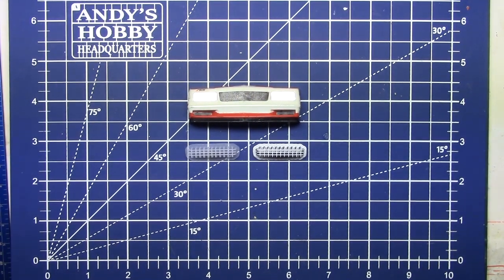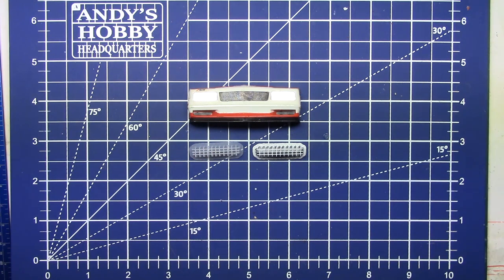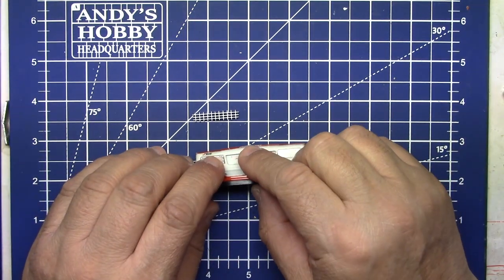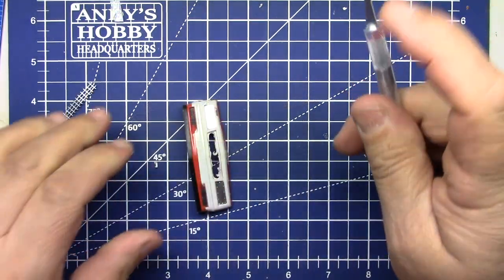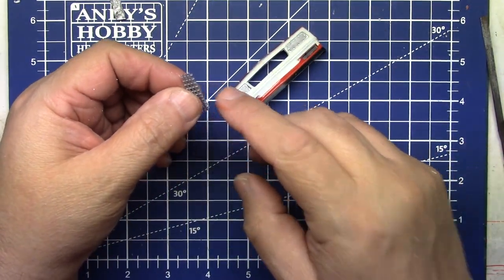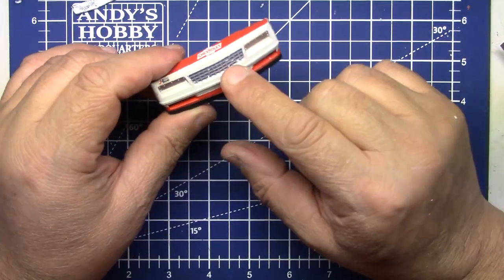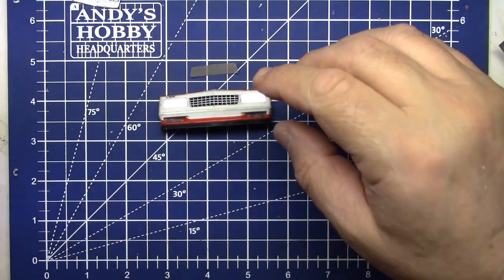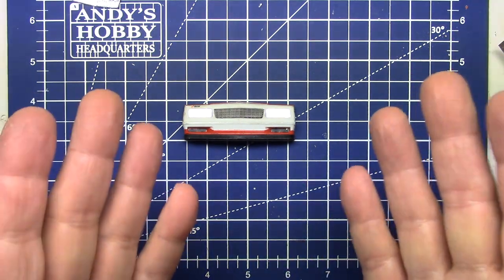Ep. 98 How To for 80's NASCAR Monte Carlo Grill w/Jim Rogers' (3D Printed) Grill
Here is a new detailing 3D printed part from Jim Rogers of Salvinos JR Models. It is a Monte Carlo SS grill insert for the Salvinos JR Models NASCAR Monte Carlo kit.
L.C.

Luka Cee's Model Car Hobby Headquarters Facebook Group

Cashew Cosplay

PANDA Void

AZLeo Valor